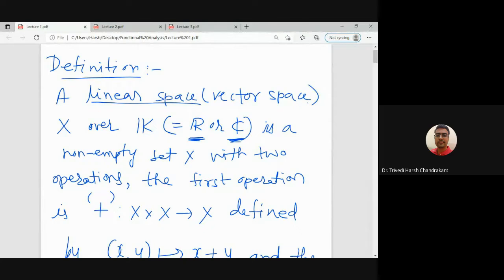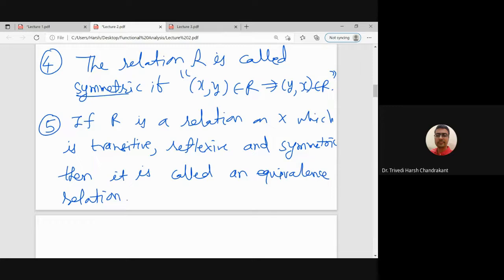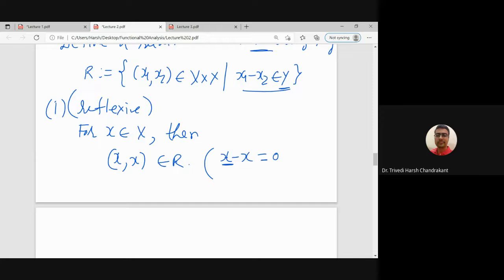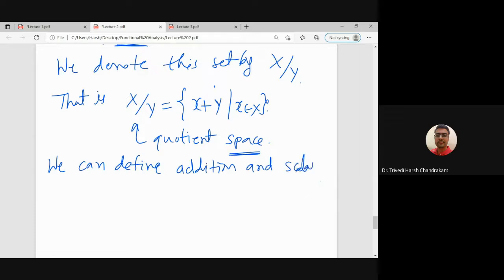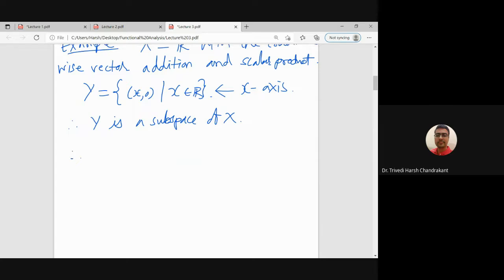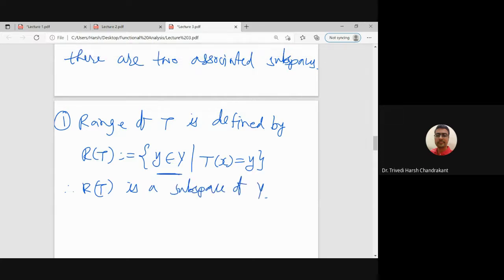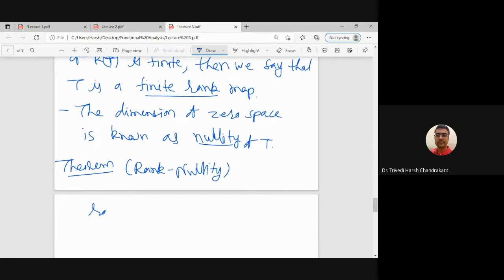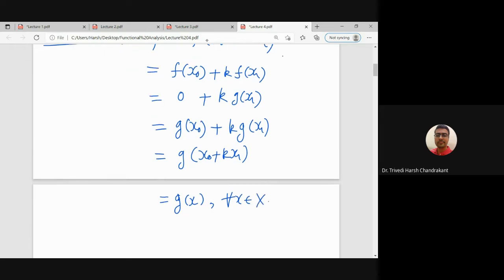Lecture 2: Basics of Linear Algebra